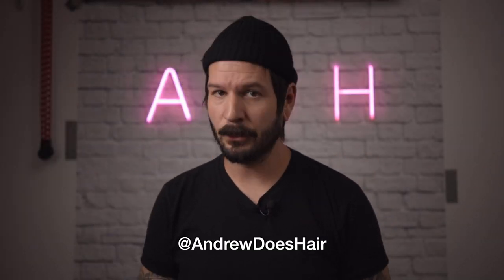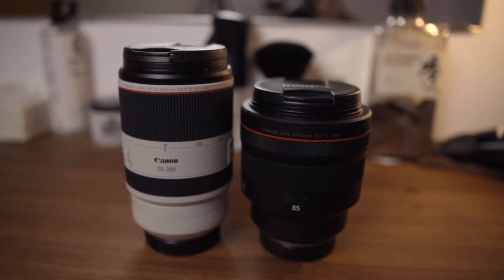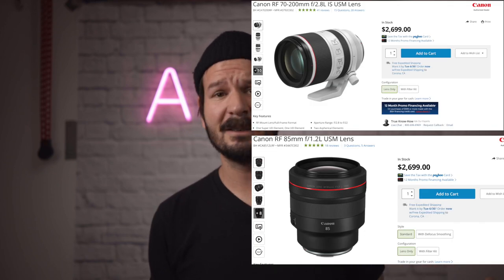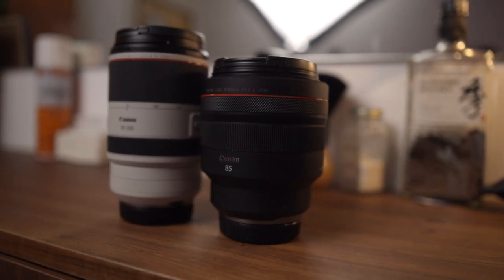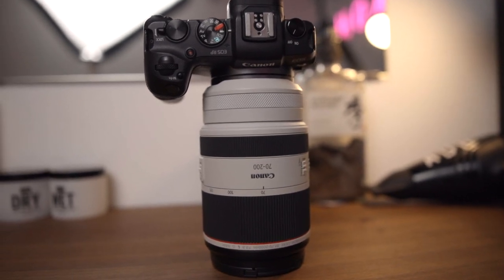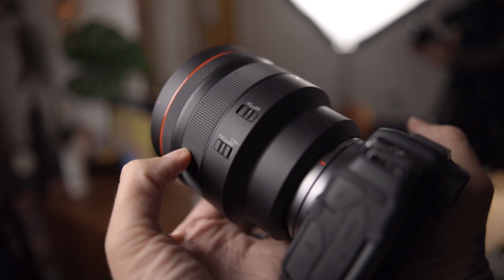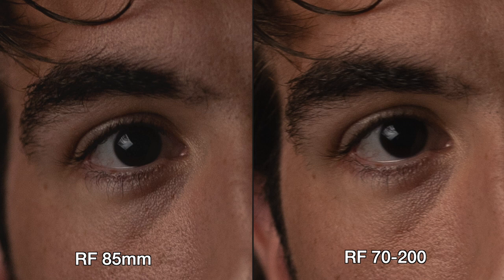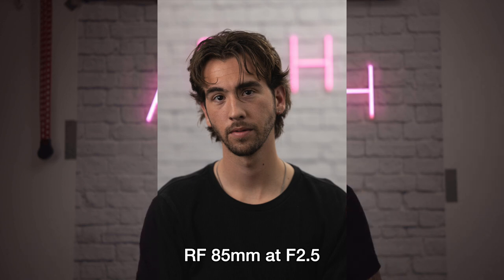Canon RF 70-200mm F2.8L VS RF 85mm F1.2L